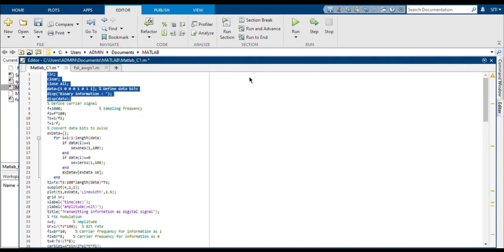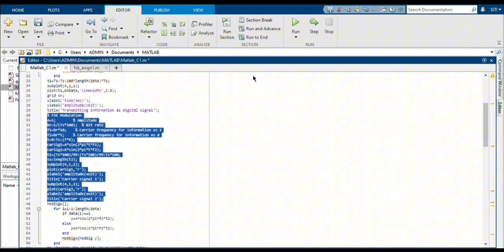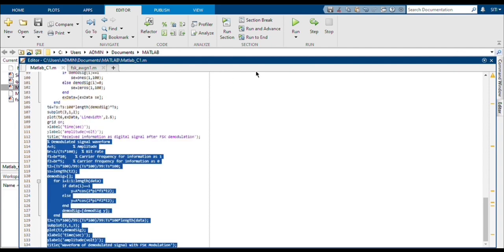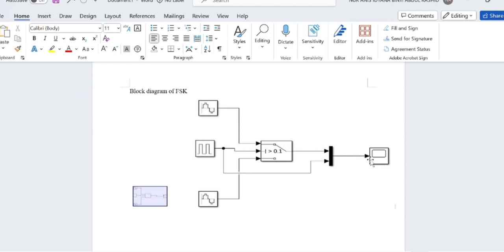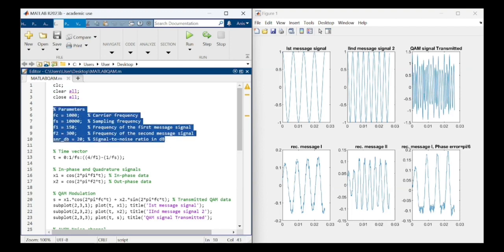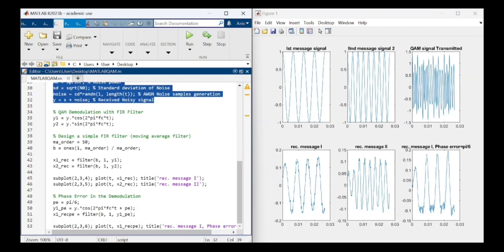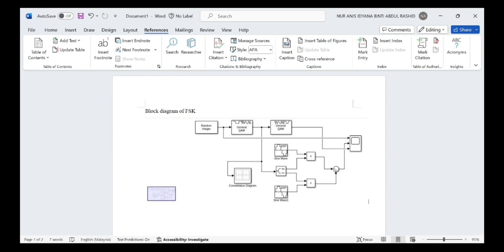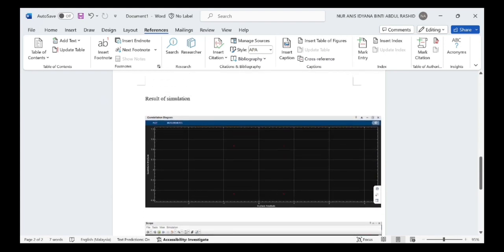AASSIGNMENT BENT 3753 GROUP 5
COMMUNICATION PRESENTATION